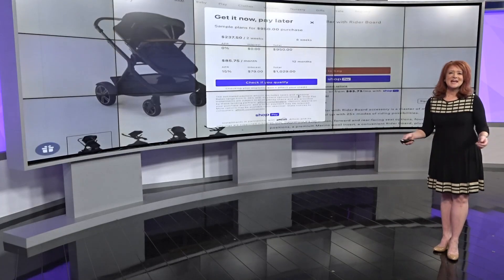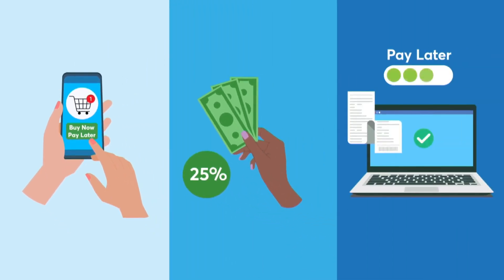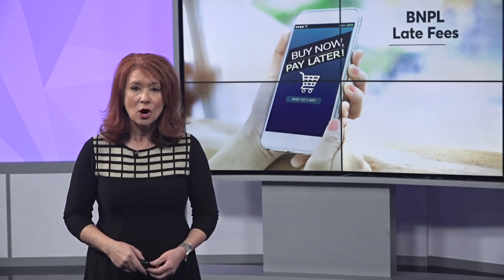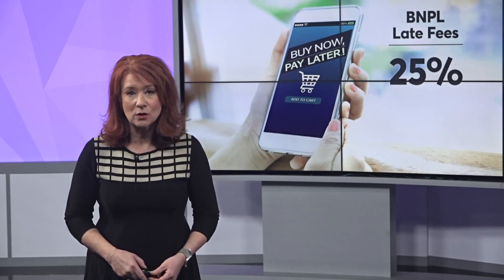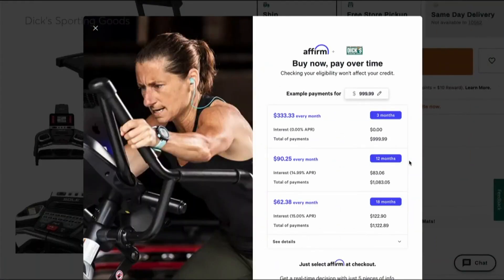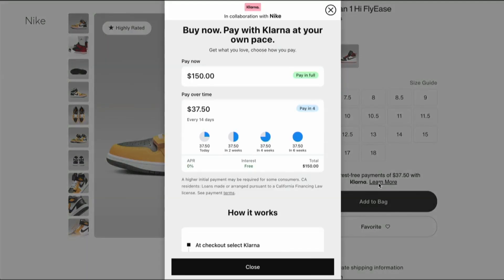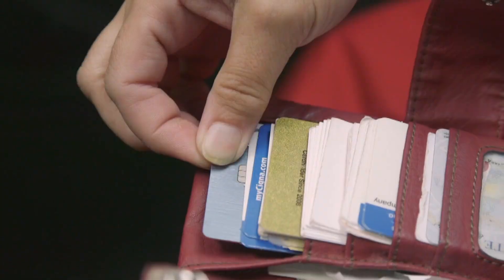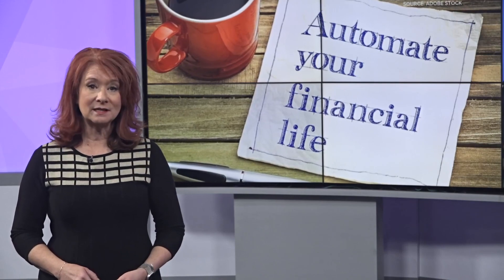What happens when you miss buy now, pay later payments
For Christmas shoppers who signed up for those buy now, pay later plans, the holidays are over and it’s time to pay up—maybe more than you expected. So Consumer Reports is here to make sense of these short-term loans with important advice on how to dodge costly fees and what to do next time.

Some of the plans offer no-cost or low-cost terms up front, but now that those gifts have been opened and payments are due, be careful. They can get very expensive if you miss a payment or are not paid in full when the promotion period ends. Late fees can range from a few dollars up to 25% of the loan amount.